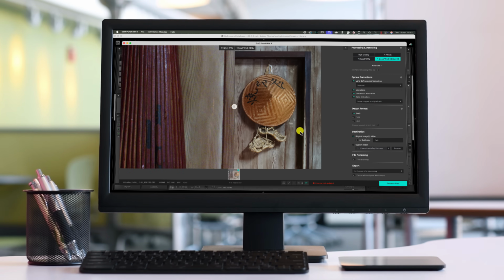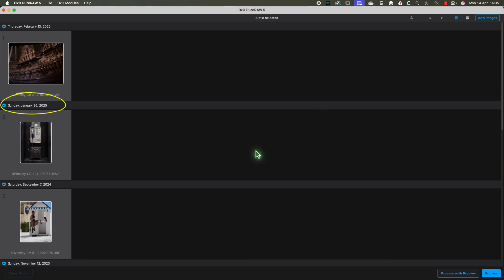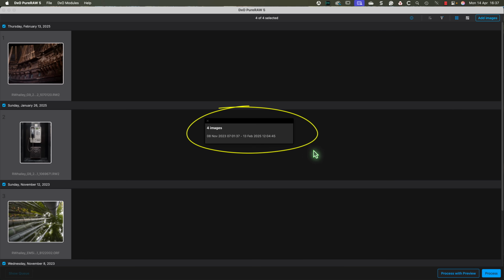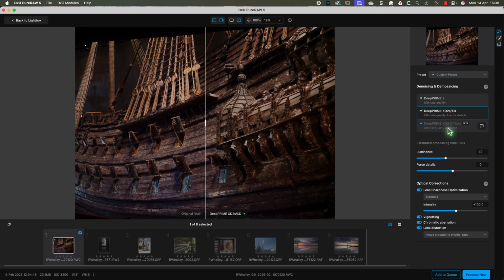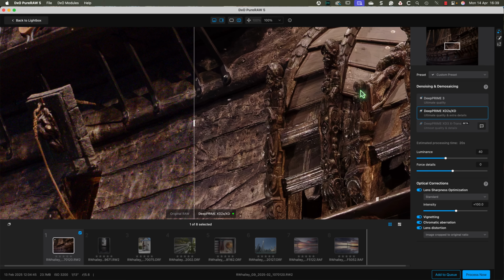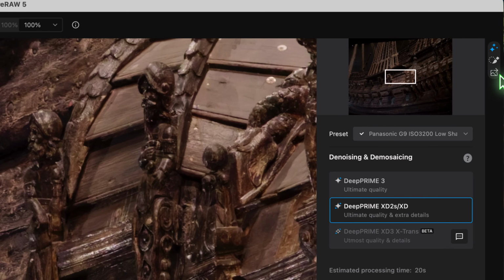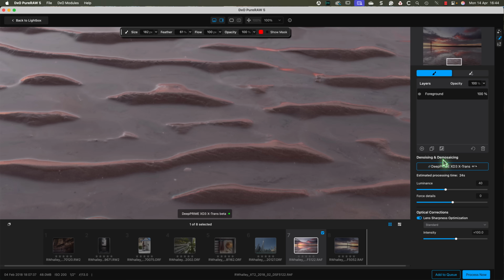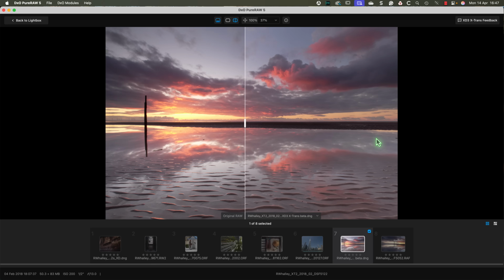DxO PureRAW 5: Has DxO Added Too Much?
✅ FREE 6 Steps to Shooting Beautiful Landscapes

DxO PureRAW 5. Has DxO added too many features in this latest release? In this video, I look at what's new in PureRAW 5 and try to answer this question.